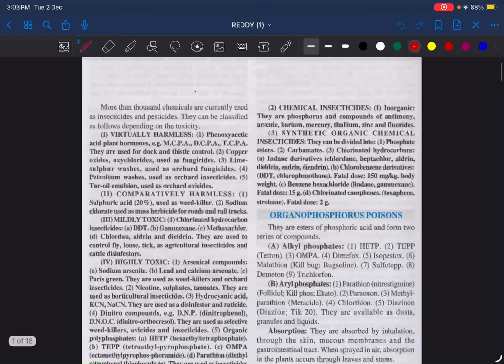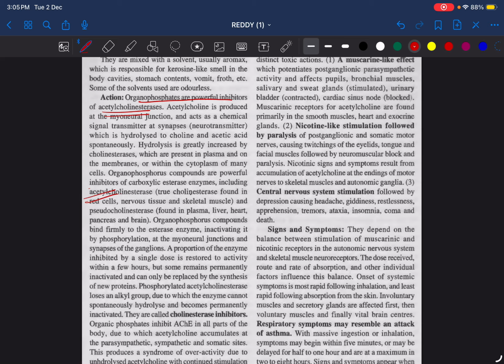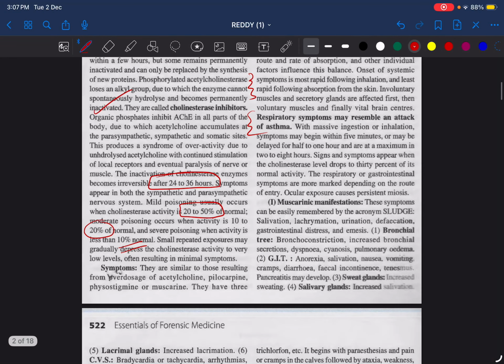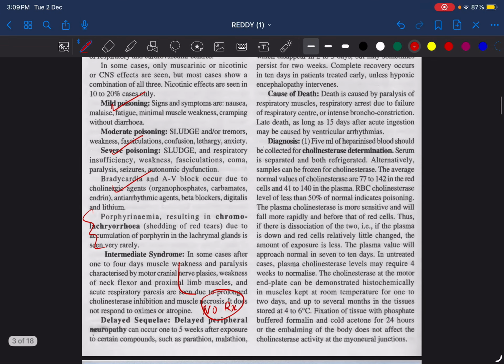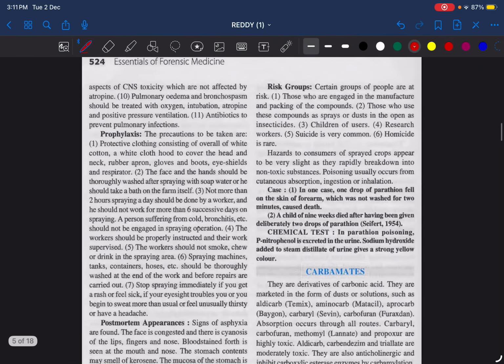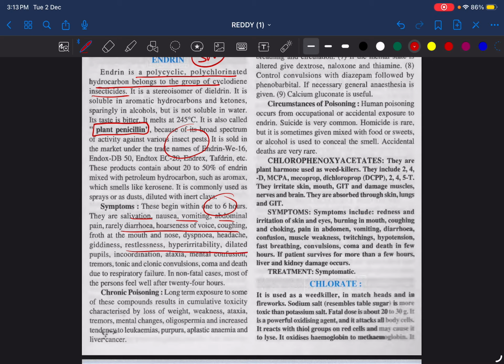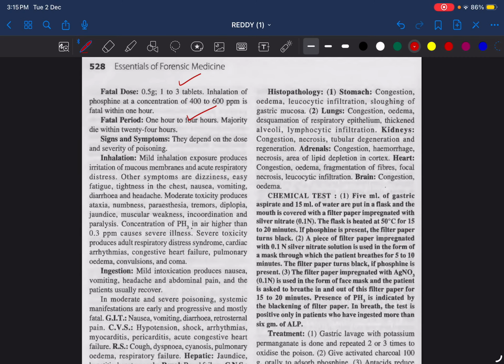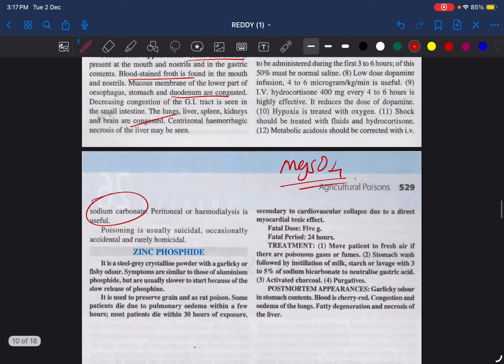TOXICOLOGY 2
AGRICULTURAL POISONS